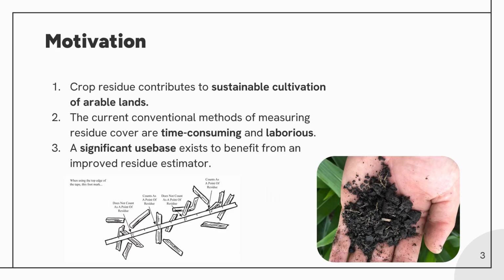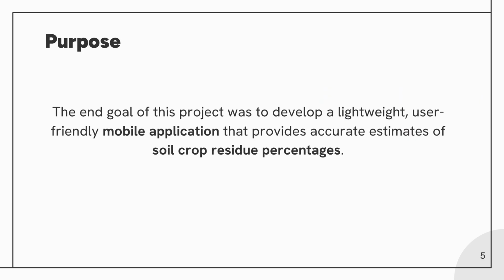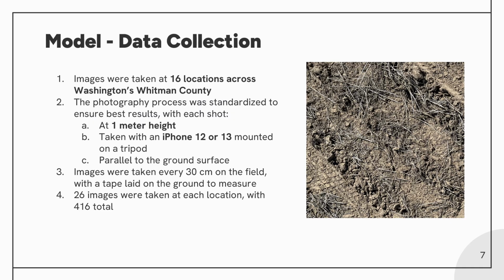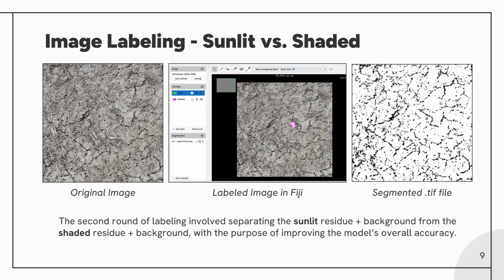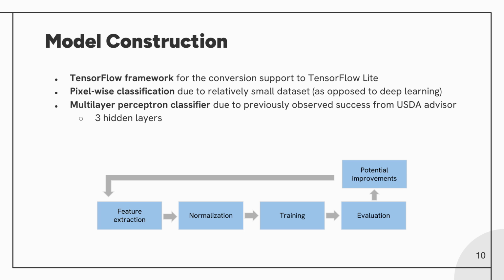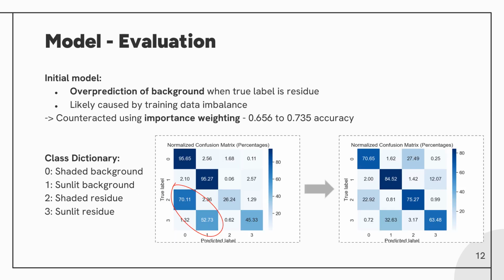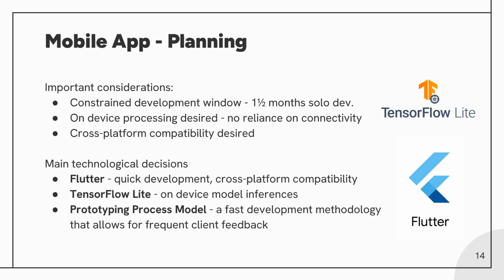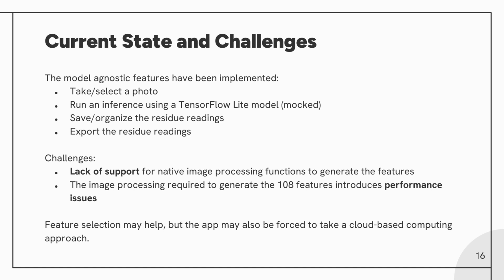Brandon Xu: Soil Crop Residue Mobile App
Date: 08/06/2024
Topic: Soil Crop Residue Mobile App